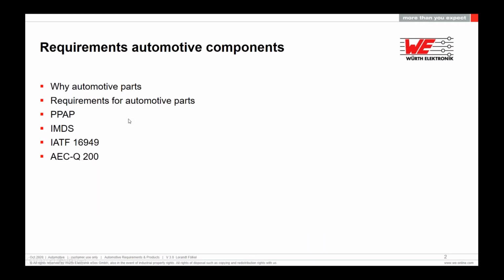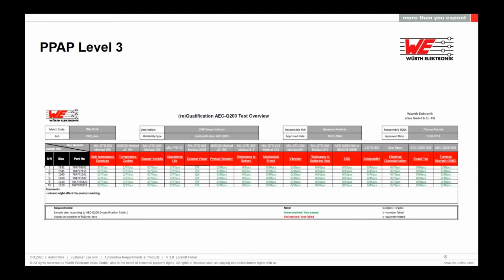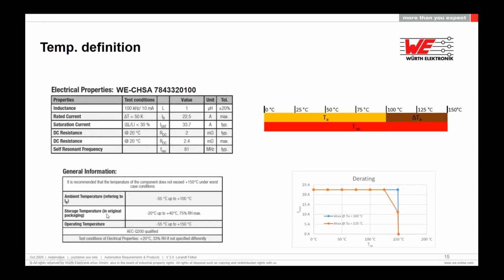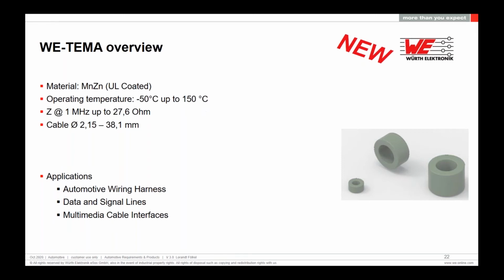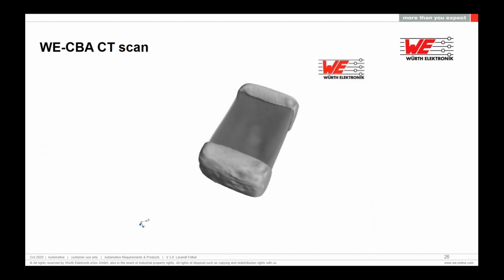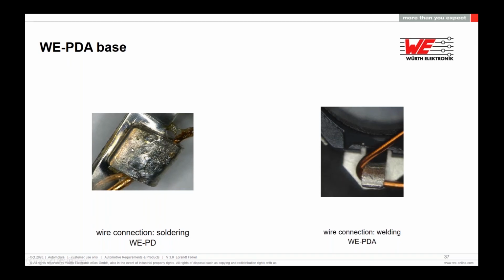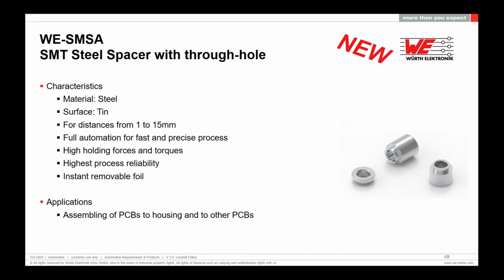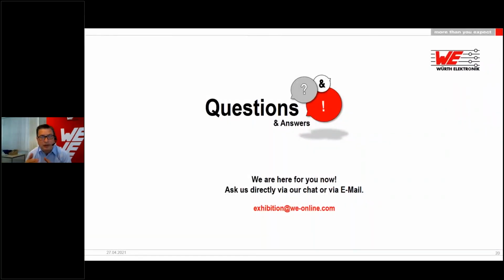WE meet @ Digital Days 2021: Requirements to EMC Components in Automotive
This presentation was part of our virtual conference (26-29 Apr): WE meet @ Digital Days 2021

Why are passive Automotive Standard Products (ASP) something different from Industrial components?
Which qualifying process are behind those products. Is just an AEC-Q200 conformity not enough to be used in Automotive applications? There are different materials used for ferrite cores, which need to be used and when?
Some components seems to be identical, there differences hidden inside, or during the manufacturing process. Let us look deeper and see the differences. An overview of ASP and they “secrets”.